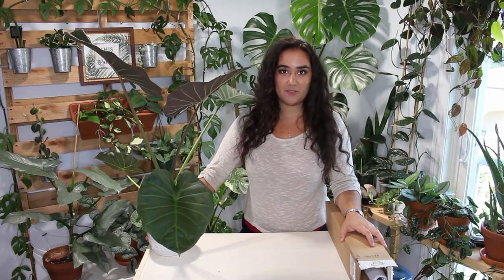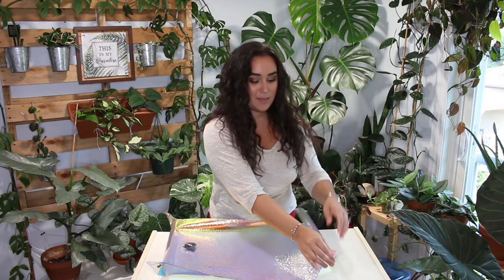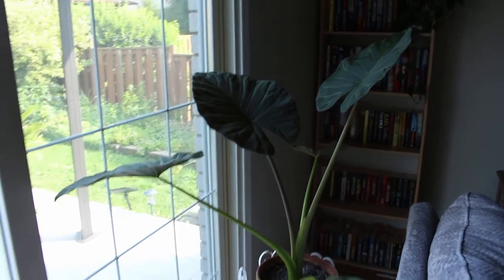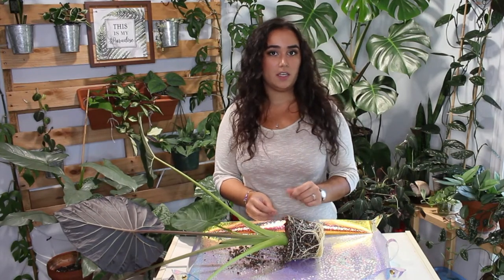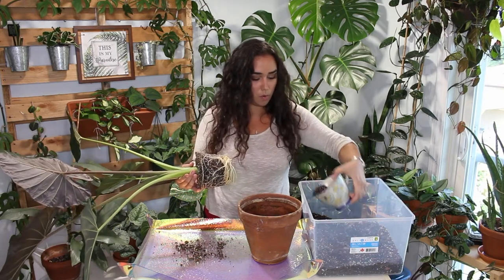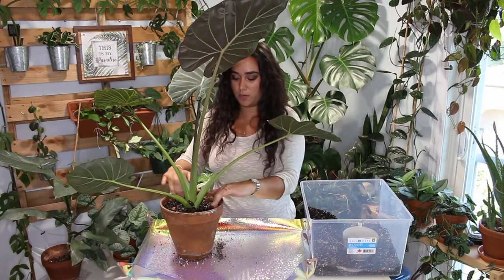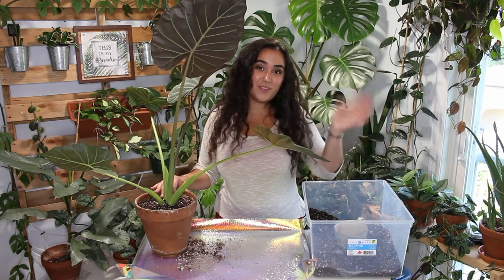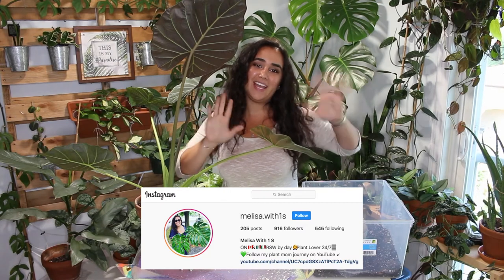HOW TO CARE FOR AN ALOCASIA REGAL SHIELD PLANT + REPOT WITH ME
Hello! Hola! Check out this video where I share with you plant care tips for the Alocasia Regal Shields house plant. I will be repotting this plant in this video because it is dropping leaves and root-bound. I will be talking about light, soil, and water for the Alocasia Regal Shields. The plant is also dropping leaves because it does not have enough room to grow. I have 3 Alocasia Houseplants in my plant collection, and I give them all the same care. Hit that thumbs-up button if you enjoyed this video. Thank you for your support

xoxo Mel